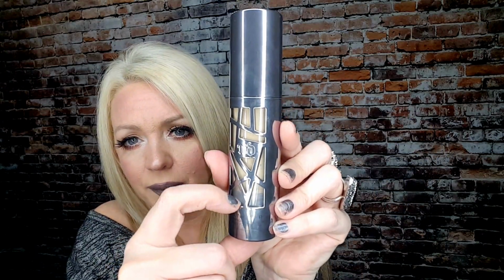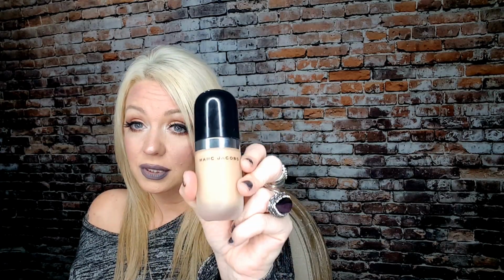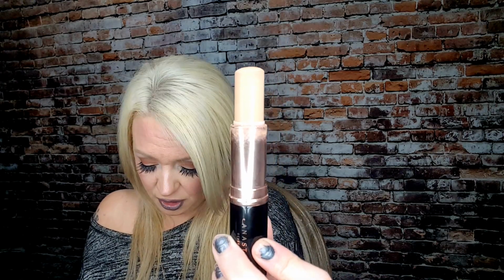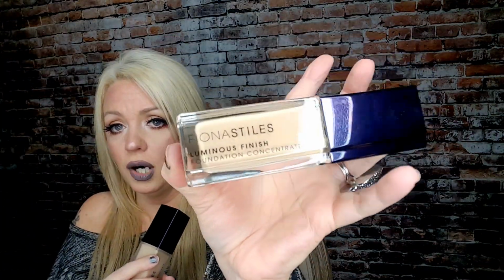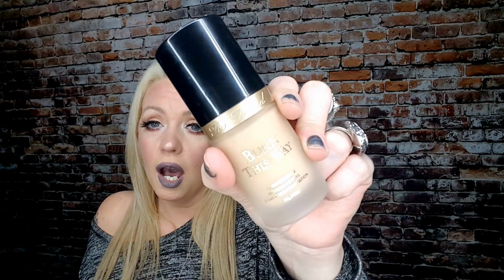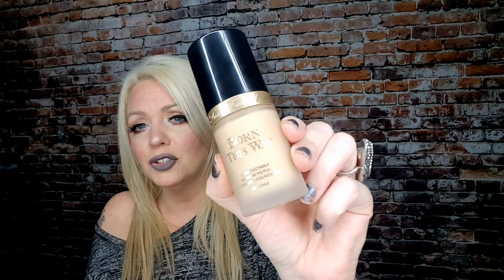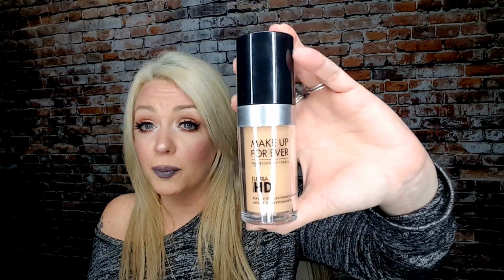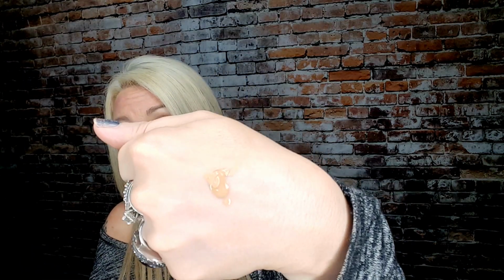TOP 5 FOUNDATIONS for all skin types | 2016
Hey ya'll , here is my top five foundations for oily skin to dry skin ! Enjoy !